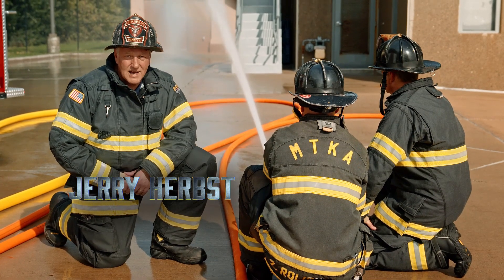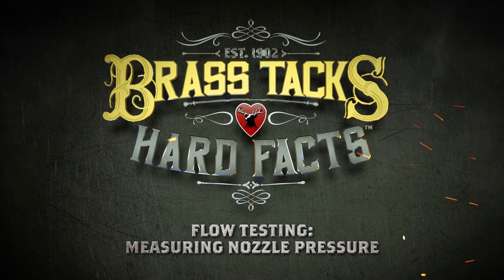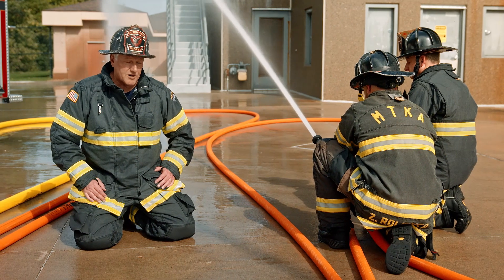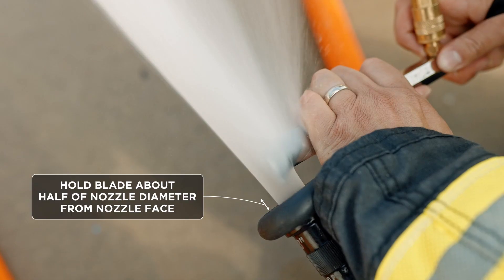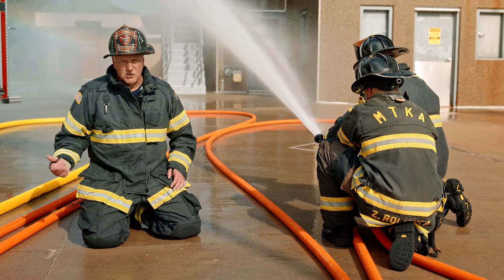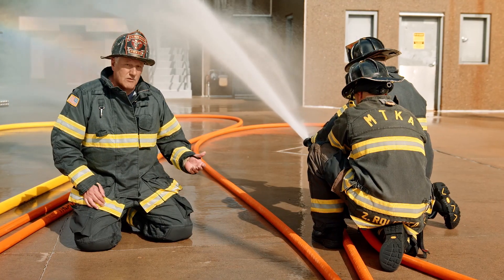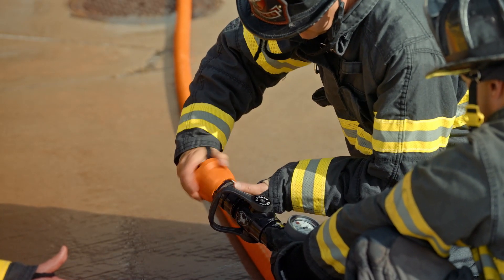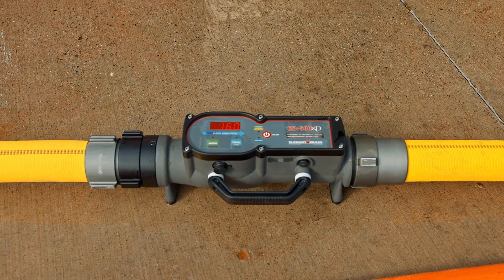Flow Testing: Measuring Nozzle Pressure (Episode #86)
PART 3 of 4: Measuring nozzle pressure correctly is an important part of conducting an accurate flow test. In this third segment Jerry Herbst shows the difference in a pitot gauge and an inline pressure gauge, along with when and how to use each.